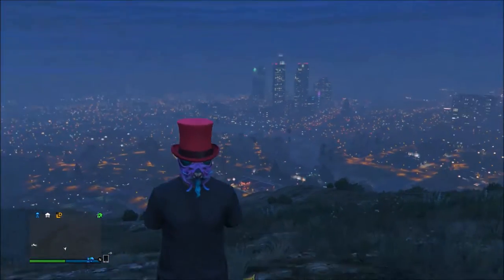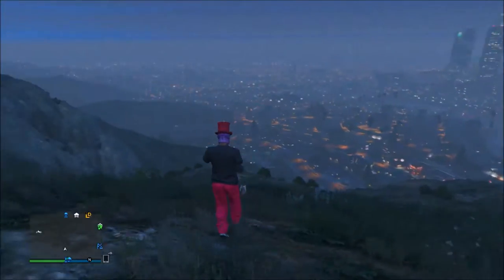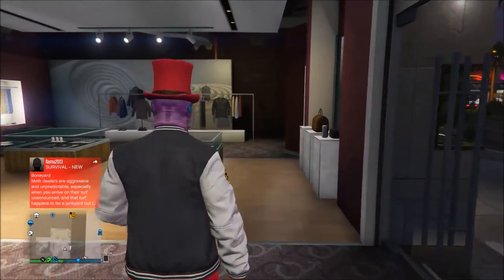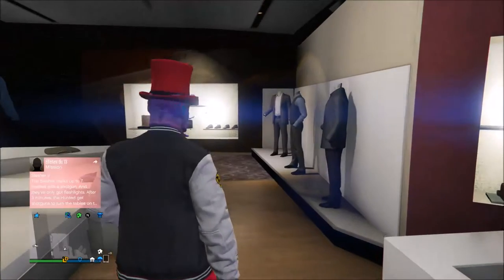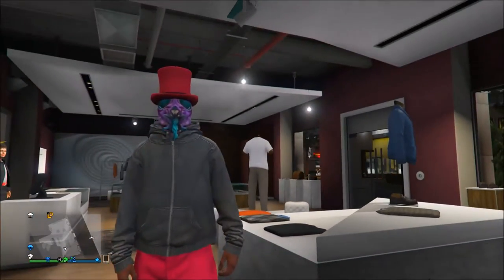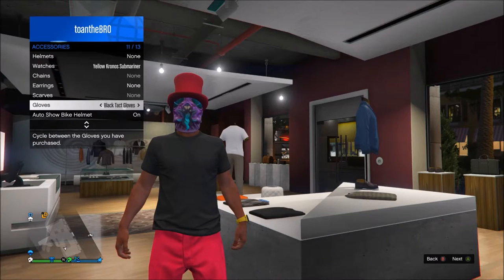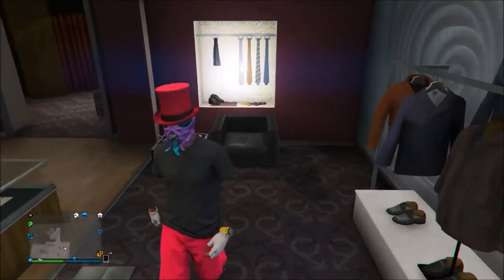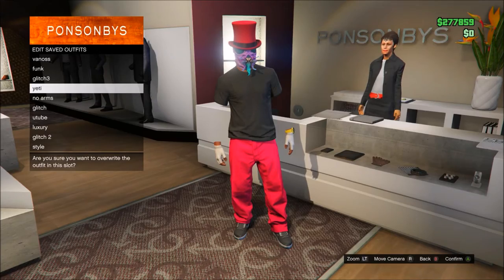GTA Glitches- Invisible Arms Glitch After Patch 1.31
Rexit
It would be absolutley amazing if you could like, comment,subscribe  or maybe if your'e a true Rexian!, share to grow our community and so I can give you feedback and do ALMOST whatever the fuck you want me to do on this channel!
Ask me Any sort of question you want in the comments and ill reply as quick as possible!
TO KEEP IN TOUCH WITH ME:
YOUTUBE -You know what its for!
OUR GOAL TO REACH THE MY FIRST STEP OF MY DREAM'S IS 500 SUBSCRIBERS!